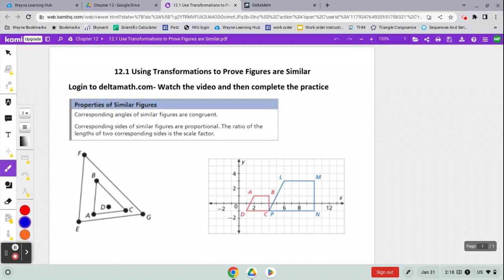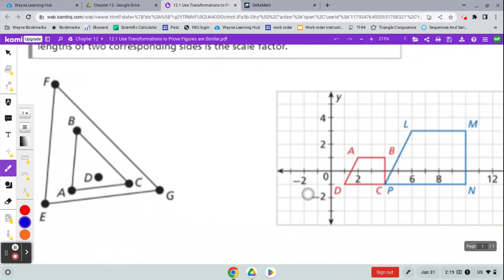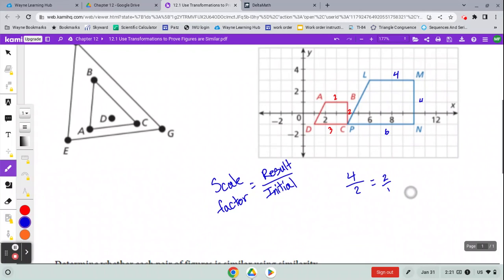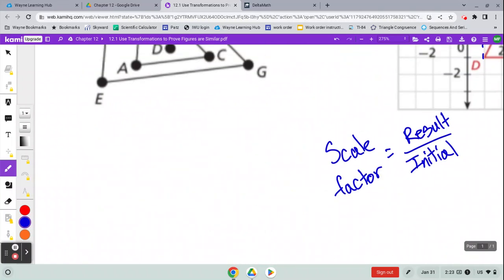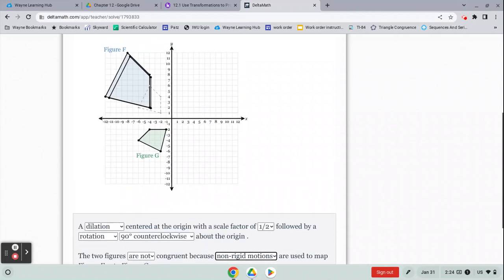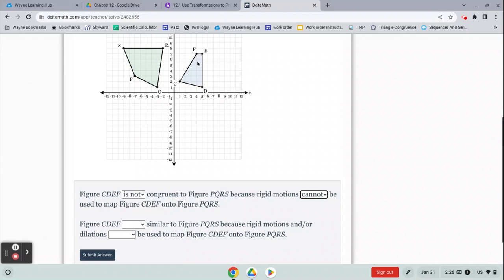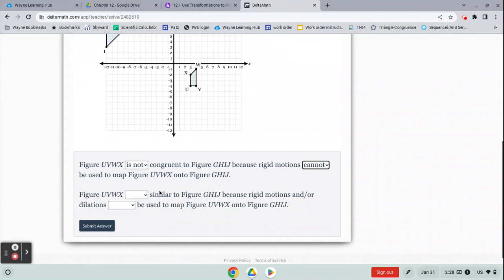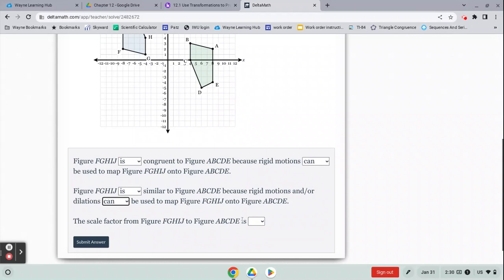Geometry-12.1 Similar Figures-2/1/24